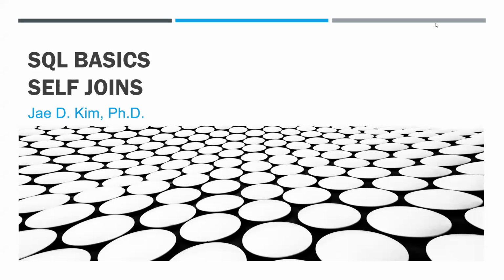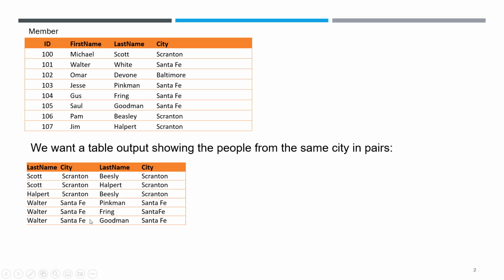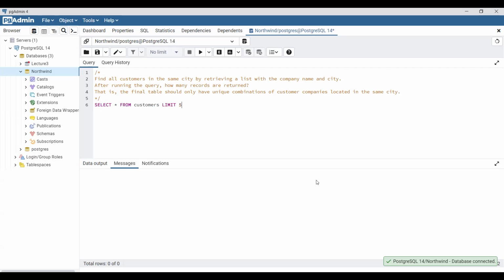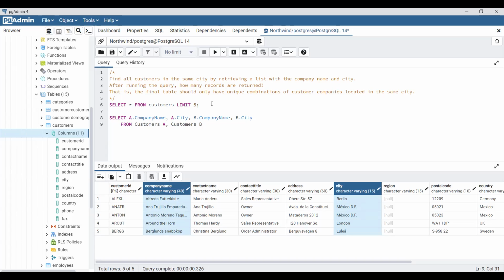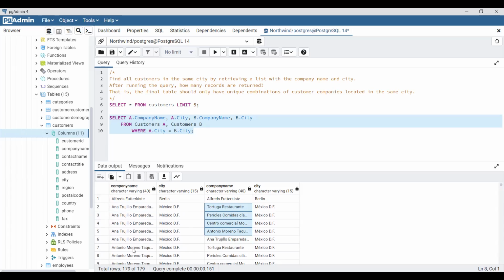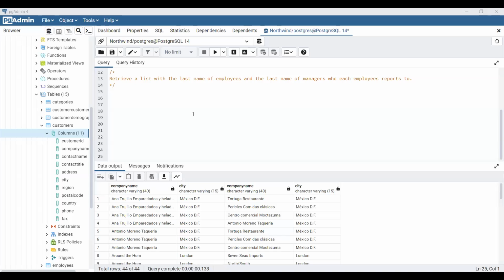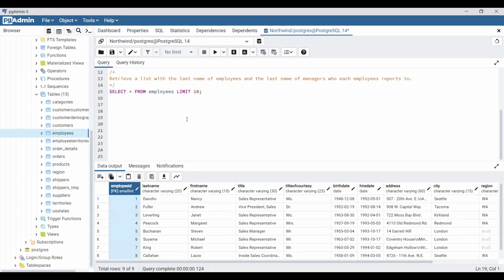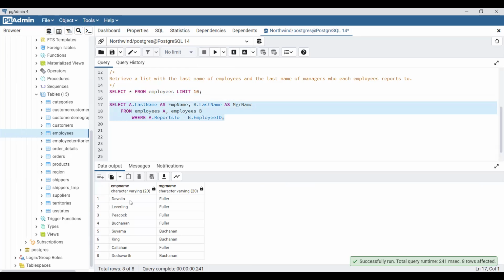SQL - Self Joins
Demo of using a self-join with two examples using the Northwind DB